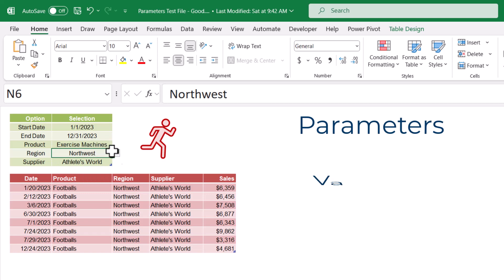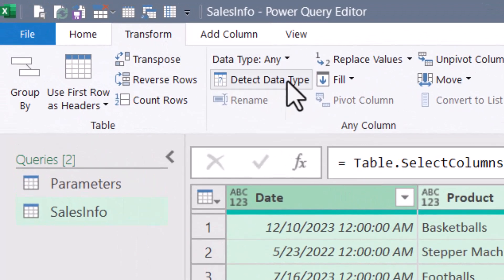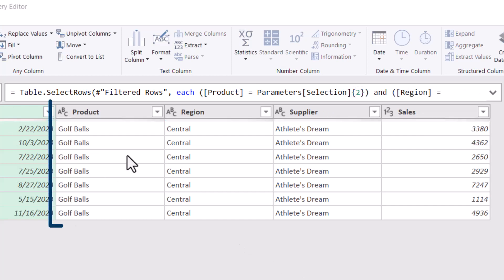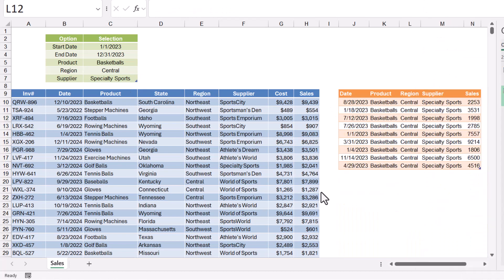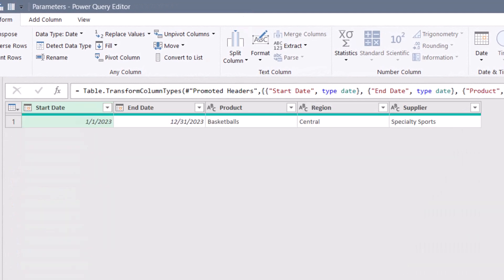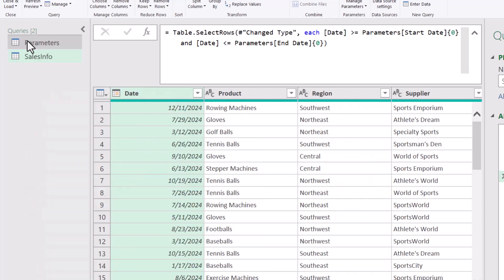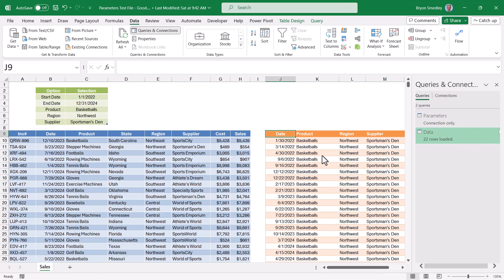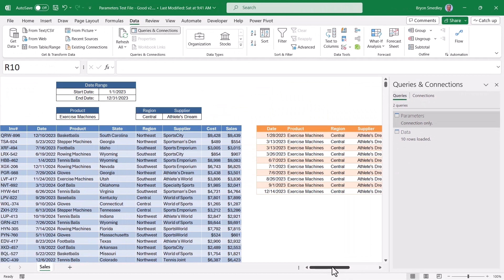Power Query - Faster & Easier Parameters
Create robust, easy-to-use, and SUPER FAST Parameter tables for more dynamic reporting.

00:41 Common Method for Collecting Parameters
06:10 Robust Parameters with Mixed Data Types
11:44 Custom Interface Sent to Parameters